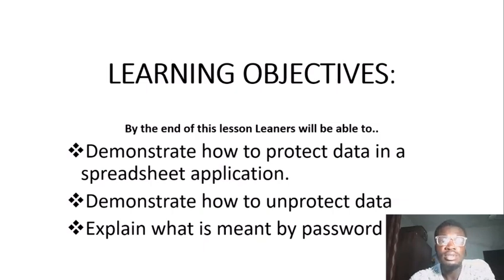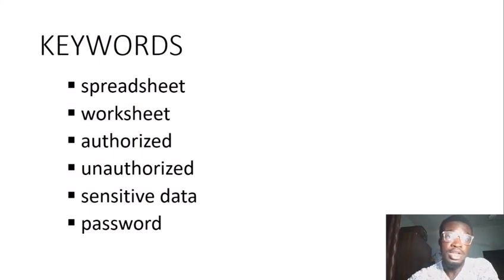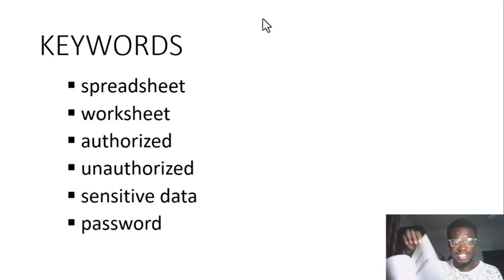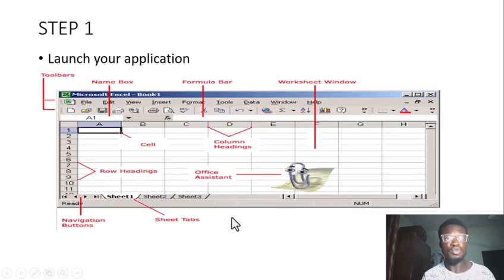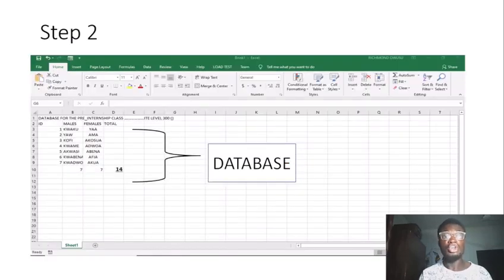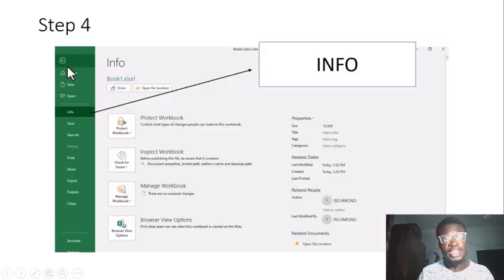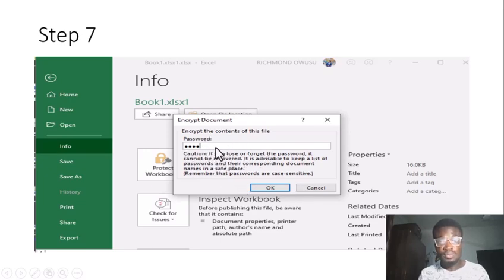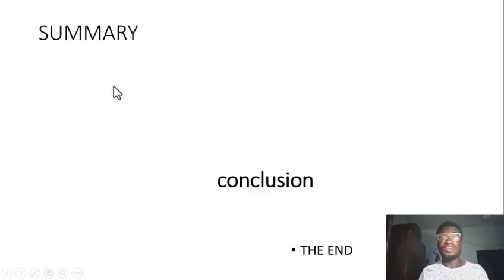Spreadsheet Application....Editing workbook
Editing workbook by Sir Rich 🤑